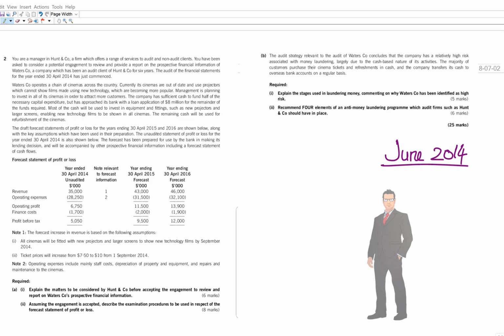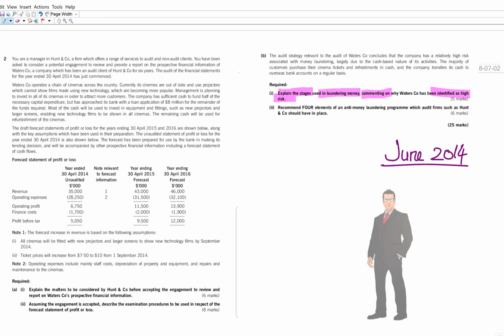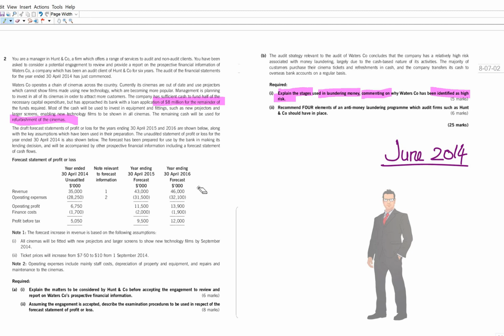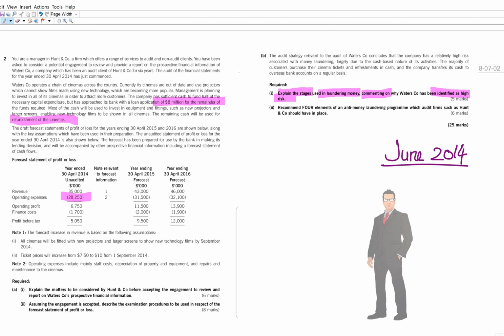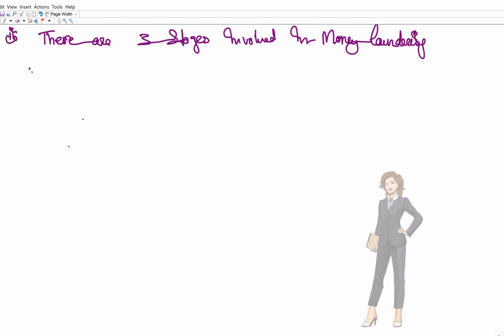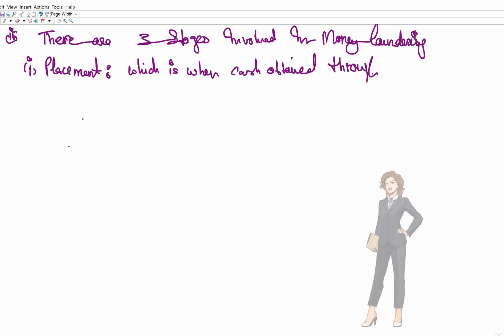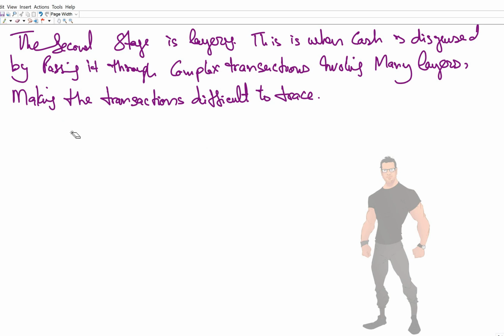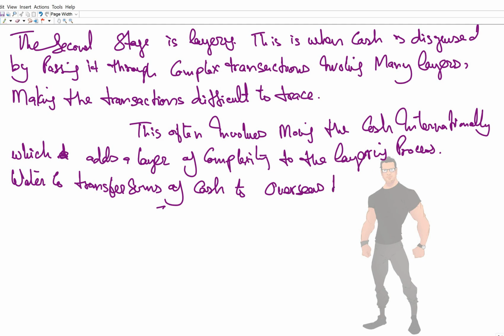P7 June 14 M l Que 2bi Eng 1